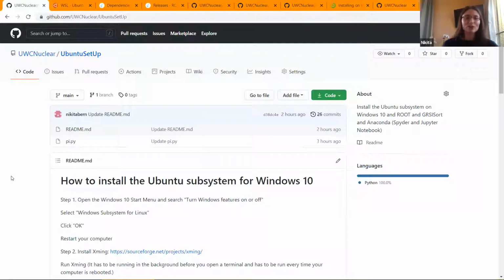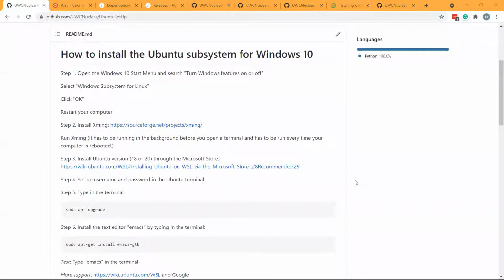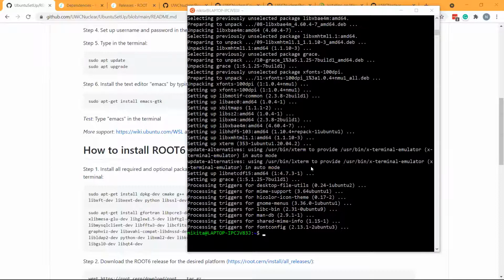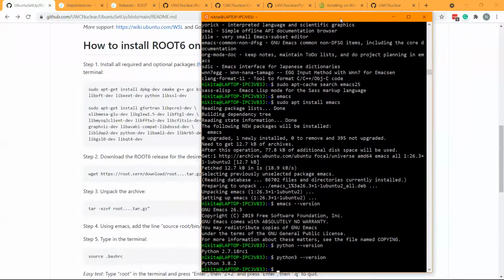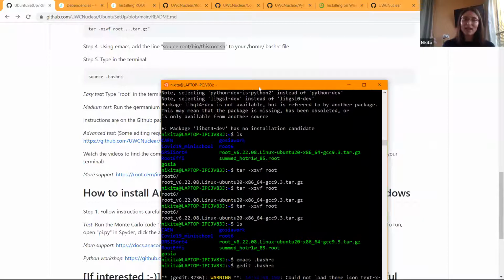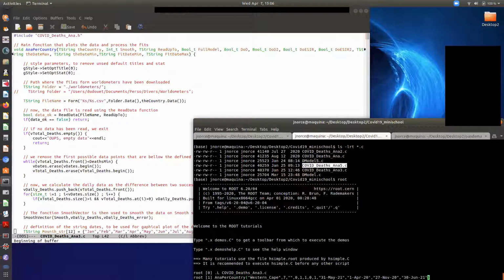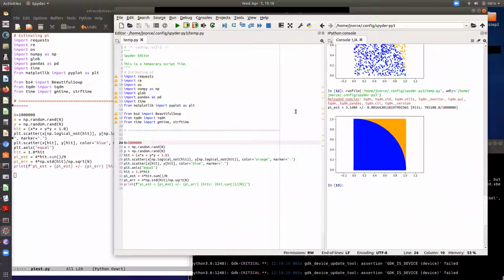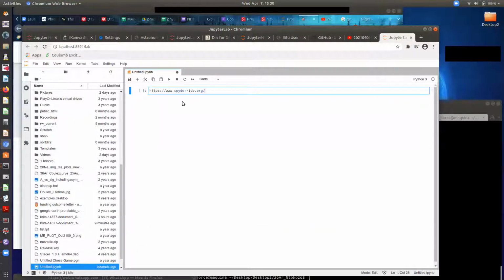Physics Online 4 Everyone. Practical # 1: How to install Ubuntu subsystem for Windows 10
Nikita Bernier shows how to install Ubuntu on your Windows 10 operating system, how to get/install new programs, run C++ codes in ROOT or simple Python scripts using Jupyter or Spyder Notebooks. Everything open source. We are setting up the tools to carry out Physics. You can find more detailed information @
Don't forget to apply Ubuntu in real life too!  ;-)